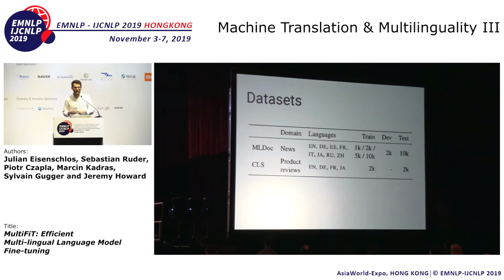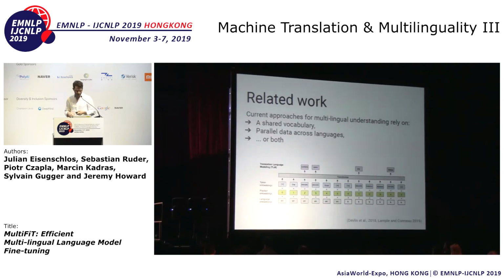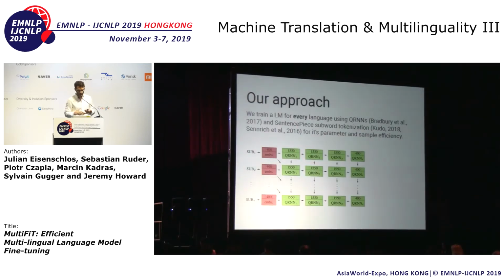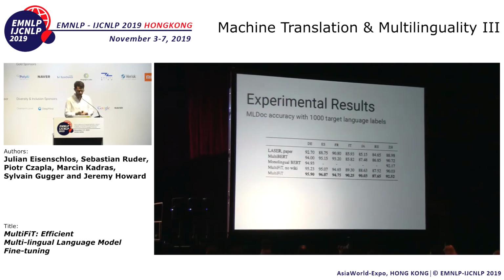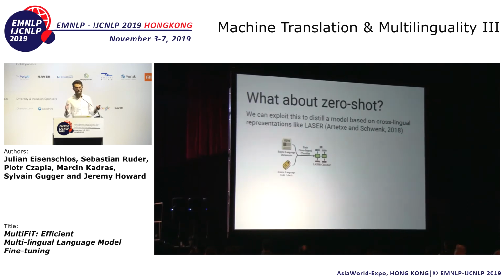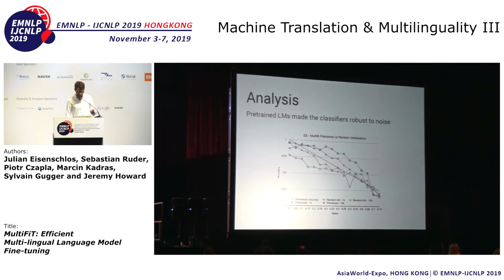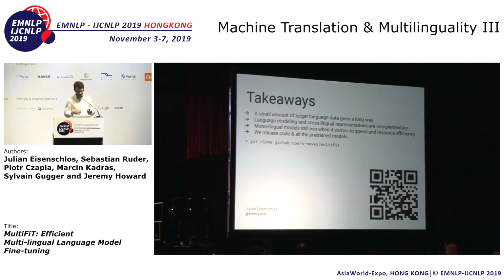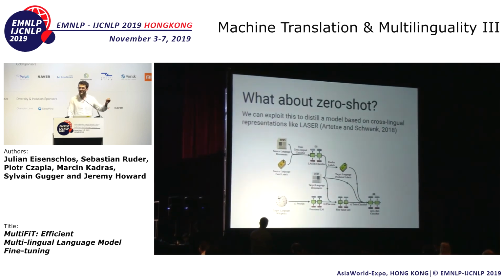MultiFiT: Efficient Multi-lingual Language Model Fine-tuning | EMNLP-IJCNLP2019